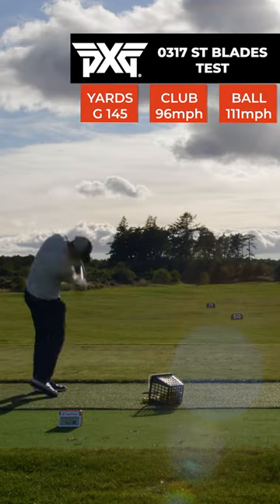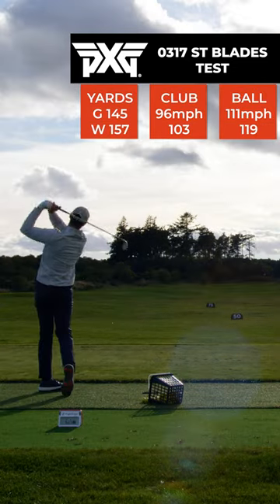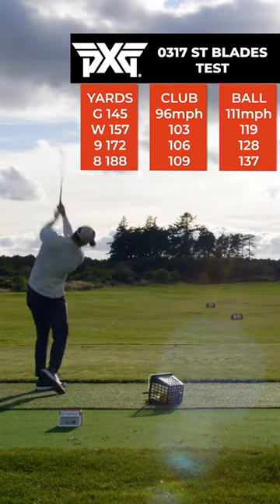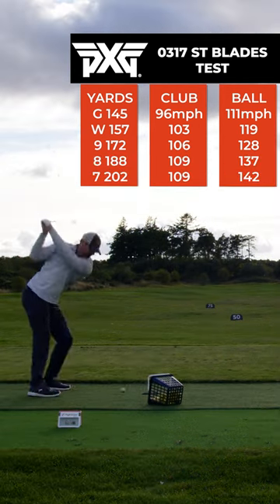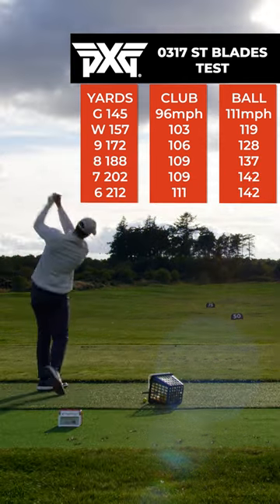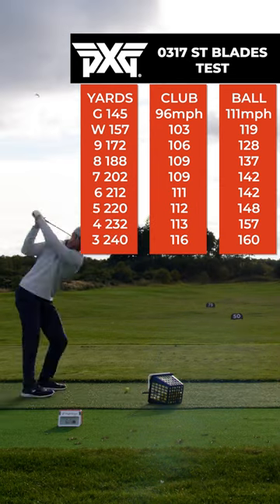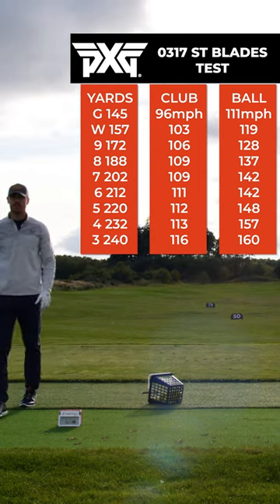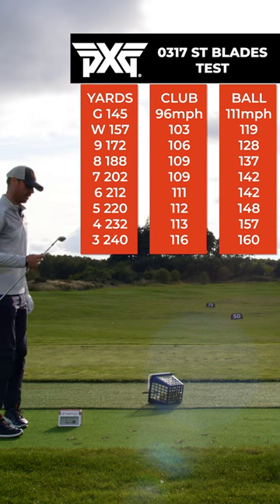FULL PXG 0317 ST Blades review on our channel 🔥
Full review and test of PXG 0317 ST blades